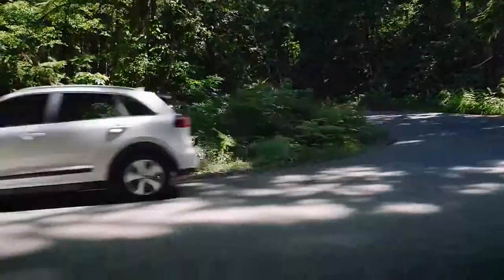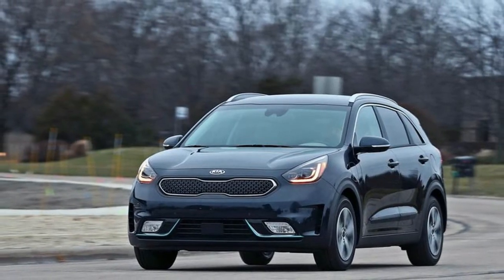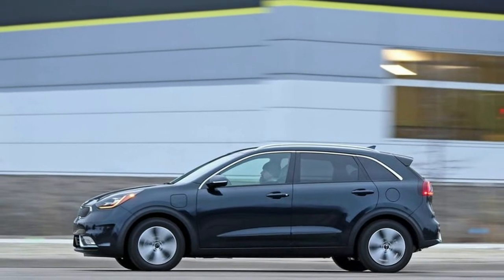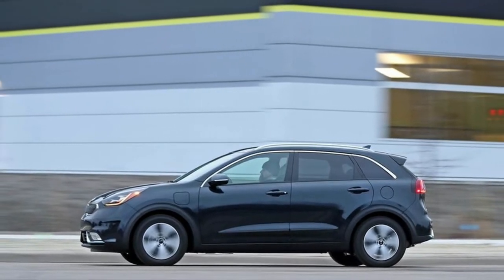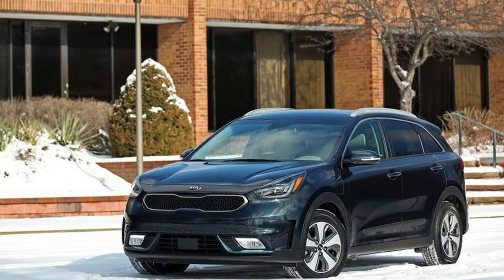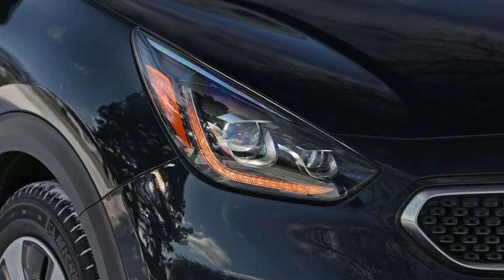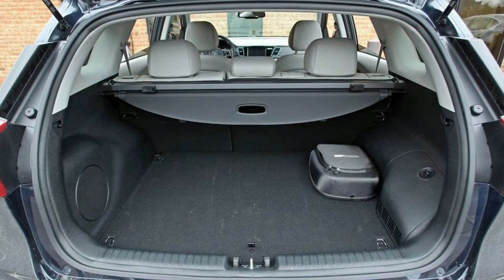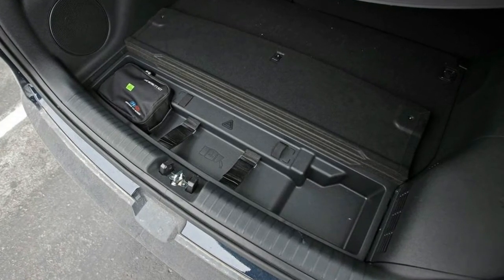2018 Kia Niro Cargo Space and Storage Review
2018 Kia Niro Cargo Space and Storage Review

The Niro was designed from the outset to be a hybrid, not converted from an existing gasoline-powered vehicle. As a result, cargo space is not reduced by its battery pack. Unfortunately, the rear seats don’t form a flat load floor when folded, and other similarly sized crossovers can accommodate more cargo.

With no major structural changes for the 2018 model year, the Niro’s cargo capacity is unchanged compared with the debut model. The plug-in version matches the hybrid’s cargo measurements down to the last cubic inch.

2017 Kia Niro
The Niro’s second-row seats fold easily using a lever mounted on the shoulder of each outboard seat. The seats fold flat, but they’re raised several inches above the level of the rearmost section of the load floor, creating a lip that could be bothersome when sliding in cargo.

Lift-Over Height
The Niro’s cargo floor sits 28.5 inches above the ground. That’s not as high as the Mazda CX-3, but it’s still below hip height for most adults, so it doesn’t pose a challenge when it comes to loading and unloading cargo.

There are several useful cubbies in the Niro’s cabin, including the deep center console and a large, wide bin forward of the shifter. A narrow cubby next to the center-console cupholders is the perfect size for a smartphone or wallet. The rear seats have fewer storage options, offering only a small bottle holder in each rear door and, in LX models and above, a fold-down center armrest with additional cupholders.

The Niro’s significant advantage in overall cubby storage is thanks to the massive storage compartment under the cargo load floor, which swallowed up more than 1200 ping-pong balls. The compartment is large, but it may not be useful day to day, as its proportions don’t relate to many commonly stowed items.